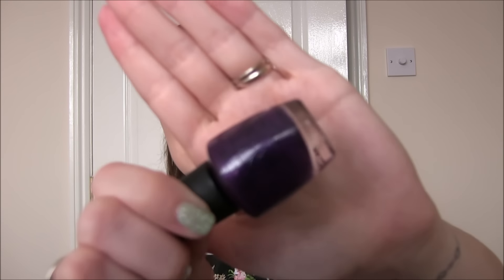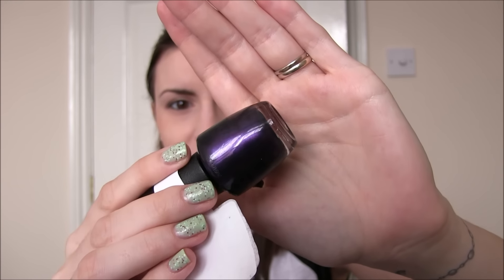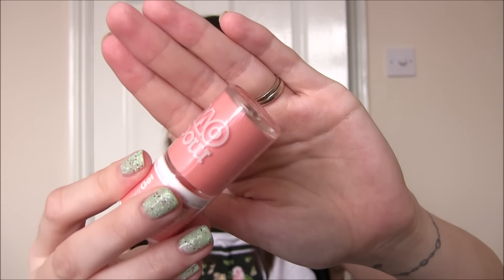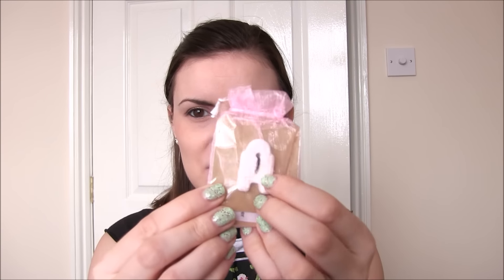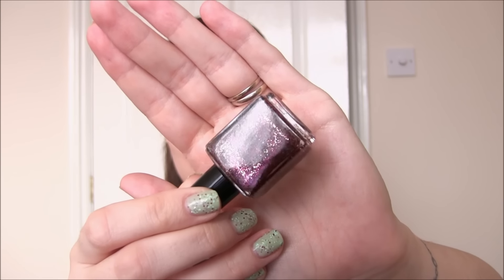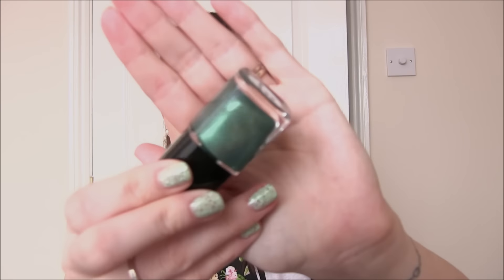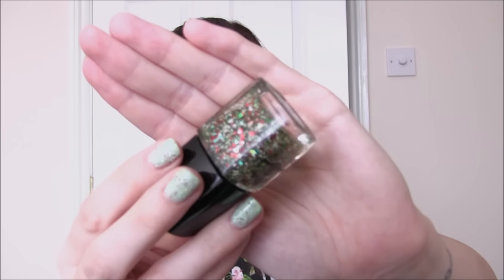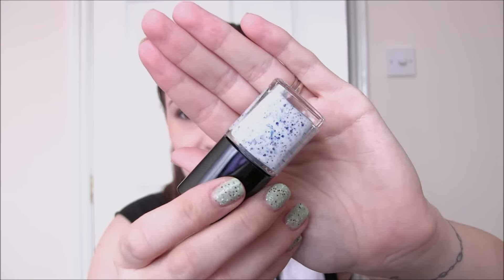Massive Nail Polish Haul!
Hope your all having a great Christmas break!
So many links! :)

Danglefoot Nail Polish (currently closed for xmas break)-

Accio Love Crafts-

Top- Cotton Headed Ninny Muggins by Dollish Polish
Nails- H&M